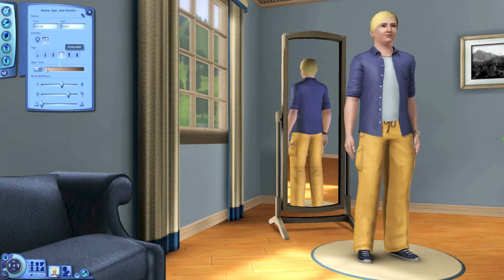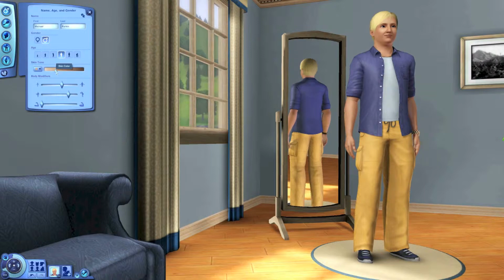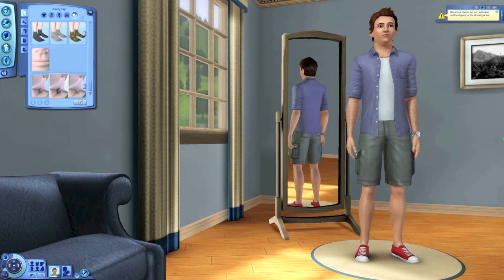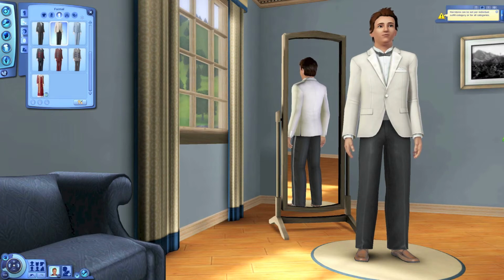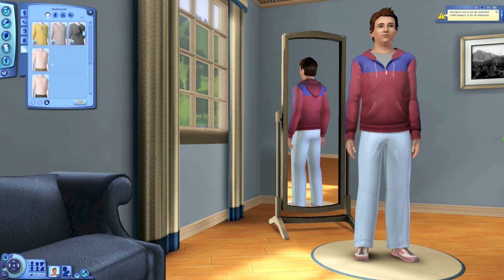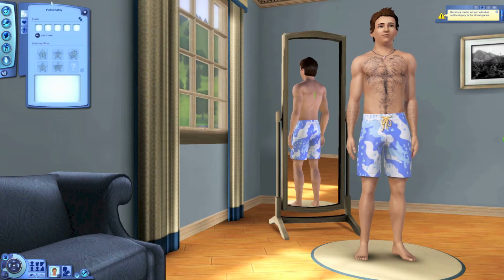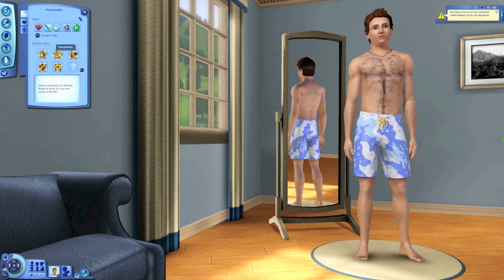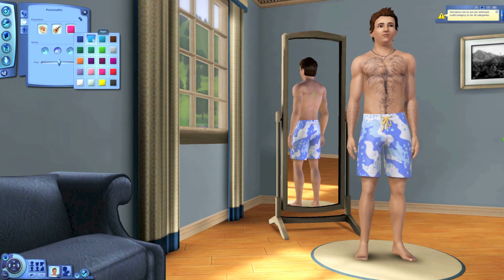The Sims 3 - Epsiode 1 (Lets Play)